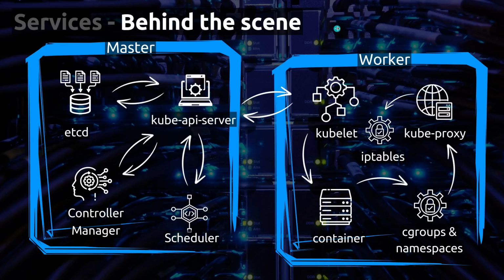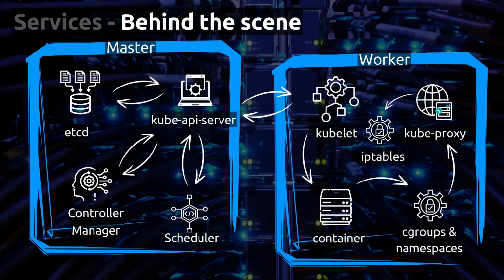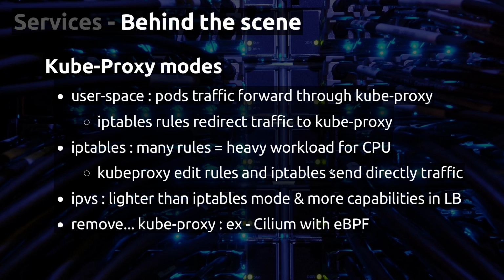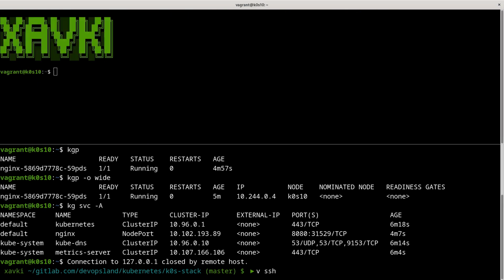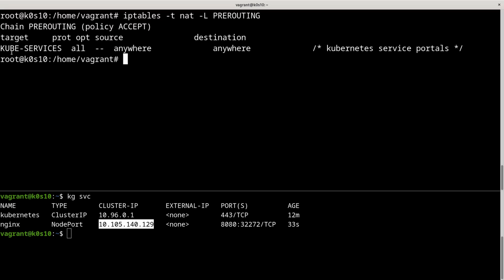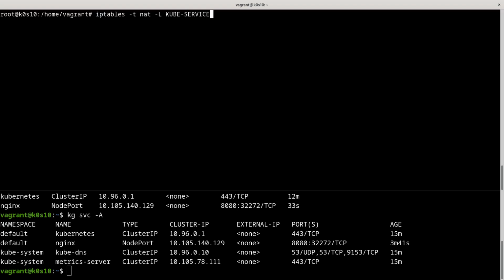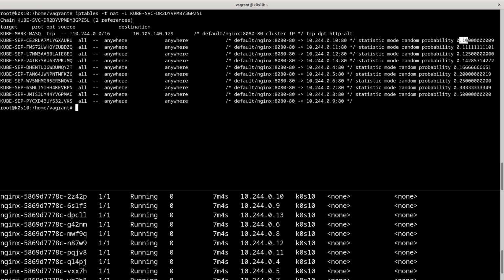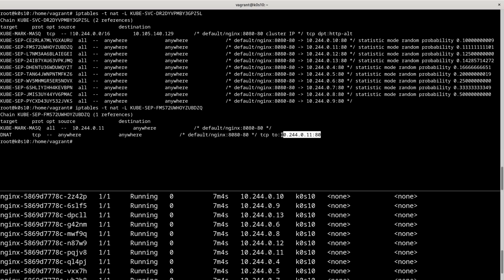Services : how kube-proxy sets iptables rules ?? kubernetes 22